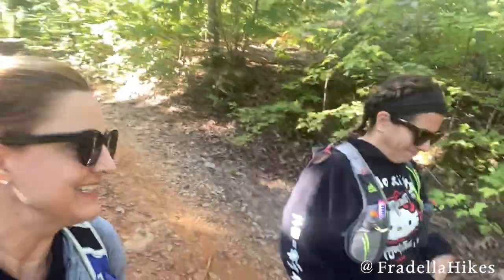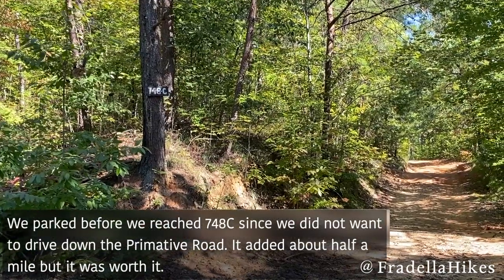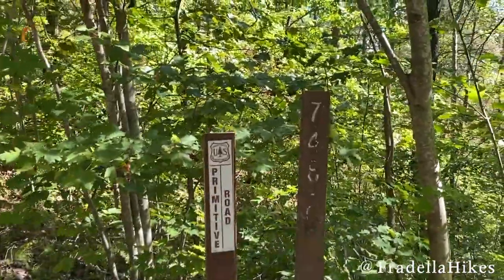Riley Moore Falls - SC Waterfalls - Best Waterfall Hikes for Families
One of the best waterfall hikes is Riley Moore Falls. Riley Moore Falls is one of the best Waterfall Hikes for Families. It is only about 2 miles roundtrip and the waterfall is located on the Chauga River and the sandy beach would be perfect for a family picnic!

This is just one of the many beautiful Oconee County Waterfalls. Other waterfalls nearby include Long Creek Falls, Yellow Branch Falls, and Isaqueena Falls.

*At Riley Moore Falls be sure to park on the side of the road before you get to FS 748-C. 748-C is a primitive road and you do not want to drive on it. The hike is 0.3 miles on 748-C and then 0.7 miles on the trail to Riley Moore Falls.